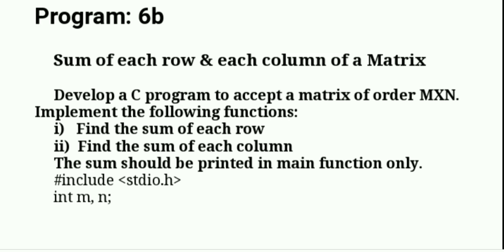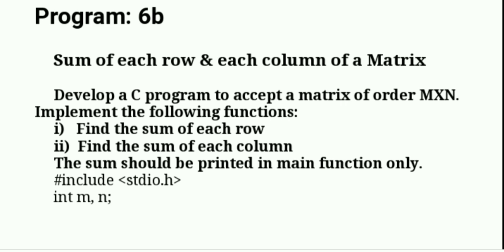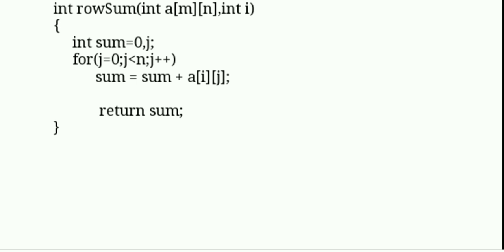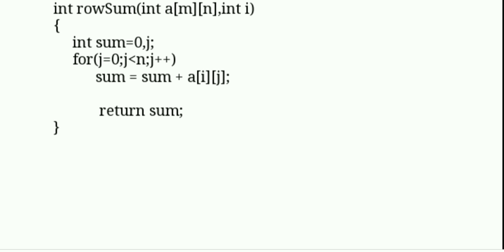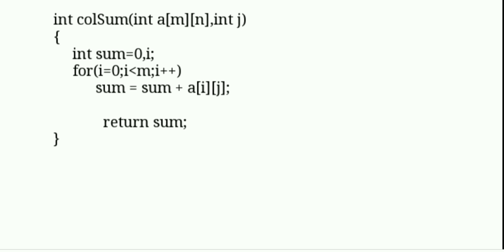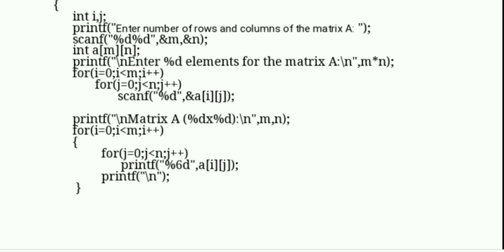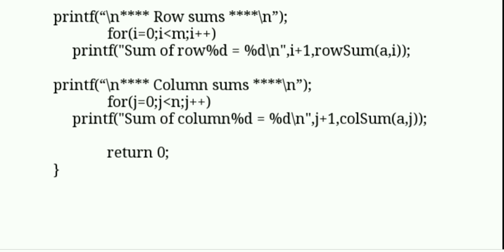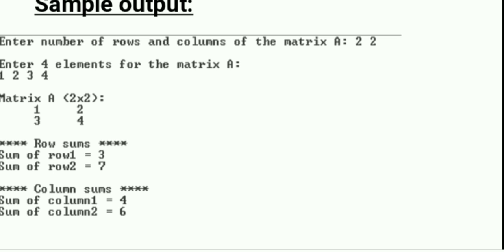C programming example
Program to find sum of each row n column of a given matrix